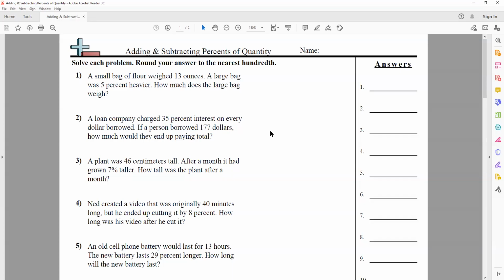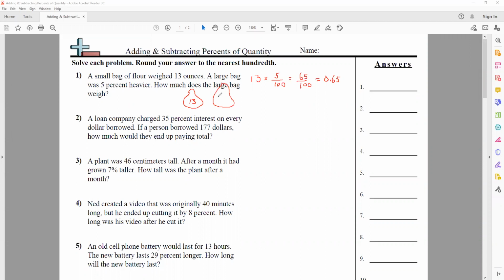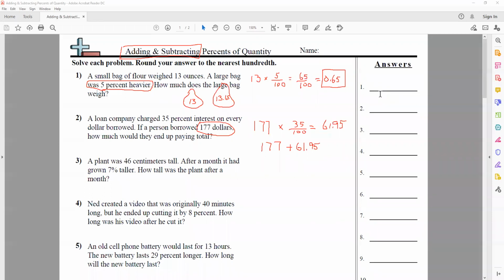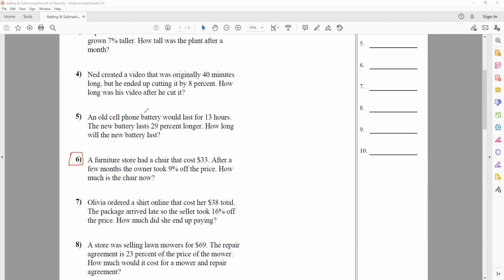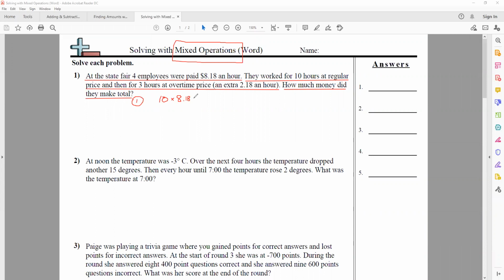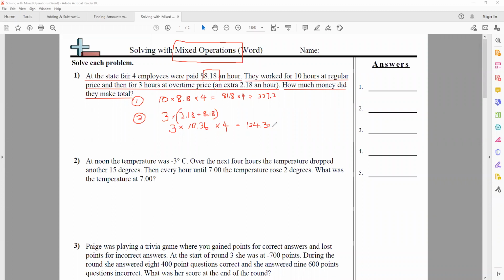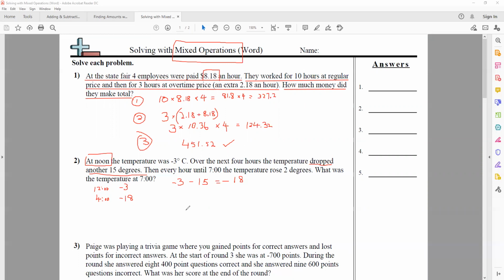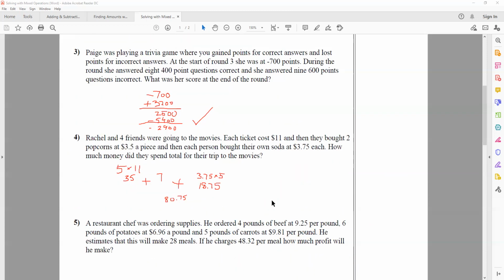Mixed Operations Word Problem